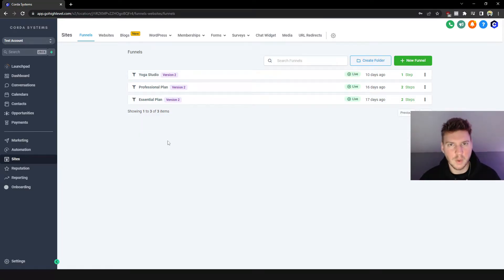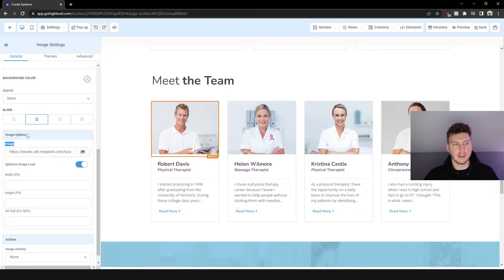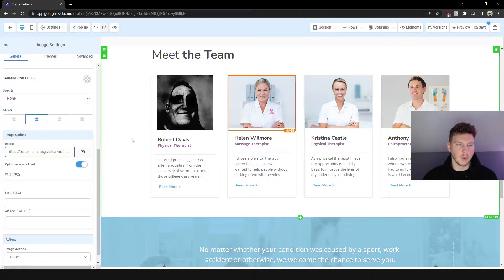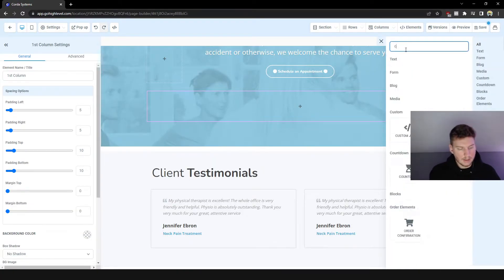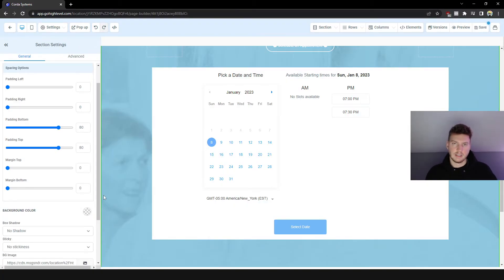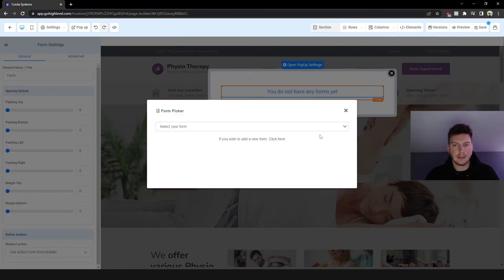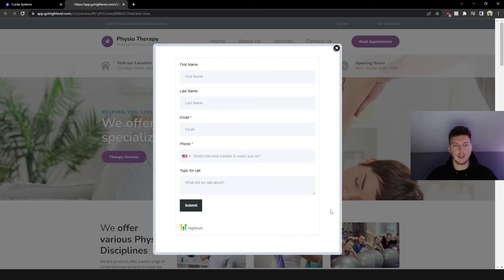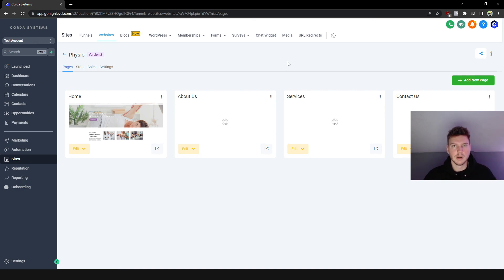How To Build A Website FAST With GoHighLevel!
How To Build A Website FAST In GoHighLevel! Plus some bonu

Book A 1 On 1 With Me To Build Your Personal Brand